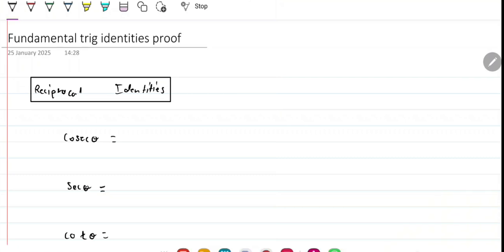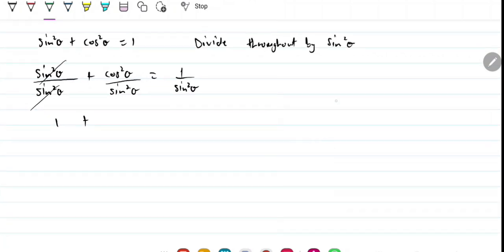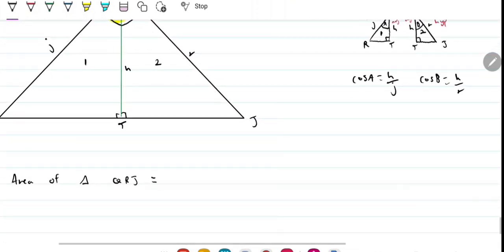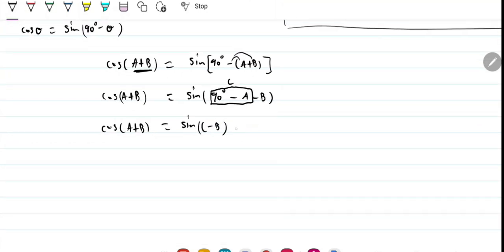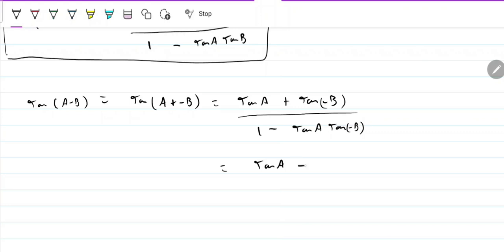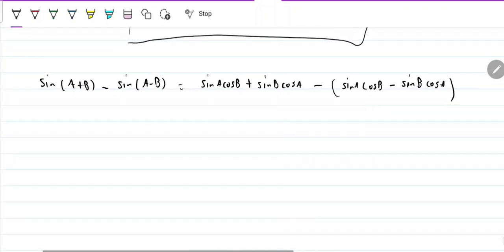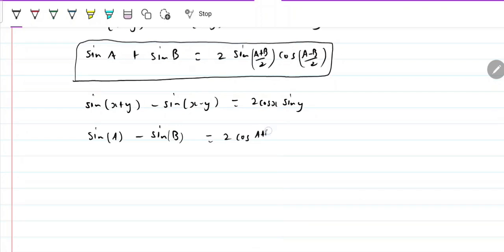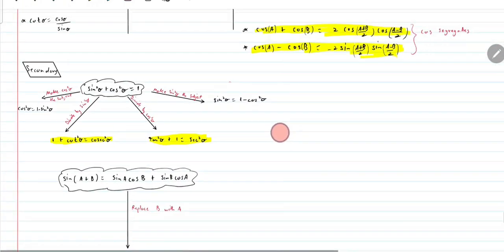Fundamental trig identities (proof and tips to remember)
Are you struggling with trigonometric identities? In this in-depth video, I break down the Fundamental Trigonometric Identities step by step, proving each one from scratch and providing useful memory tricks to help you retain them effortlessly.

What you’ll learn:
✅ How to derive and prove each identity
✅ Easy-to-remember tips for quick recall

Whether you're a high school or college student preparing for exams, this video will help you build a strong foundation in trigonometry.

Timestamps⌛️:
00:00- Introduction
00:54- Reciprocal Identities
01:50- Pythagorean Identities
09:53- Complementary angles
14:04- Compound Angles
32:19- Double Angles
37:23- Products as sums
43:05- Sum to Product
48:31- Summary and memory tricks